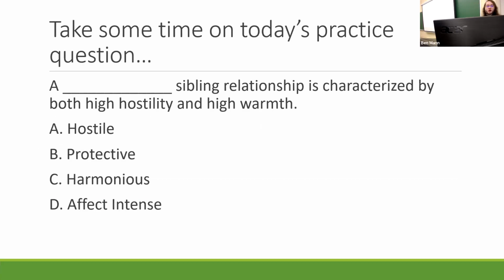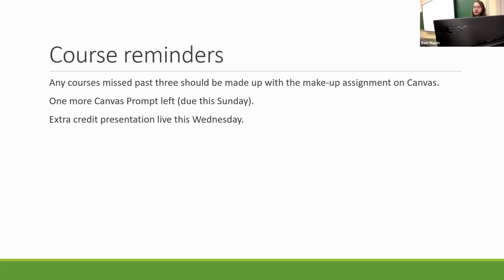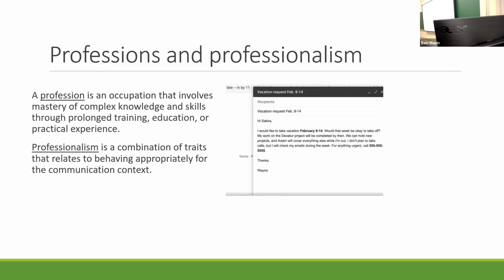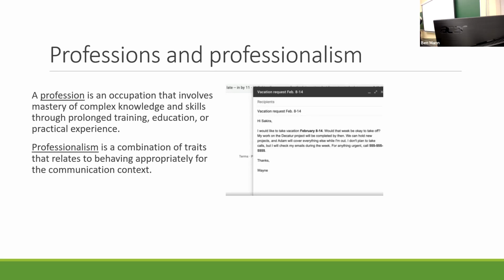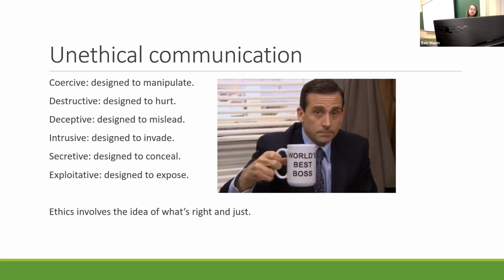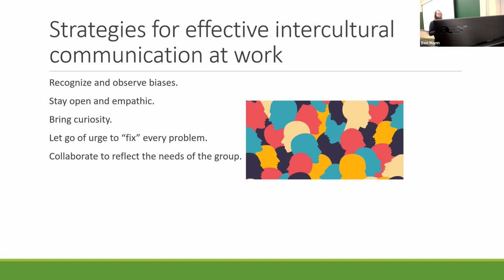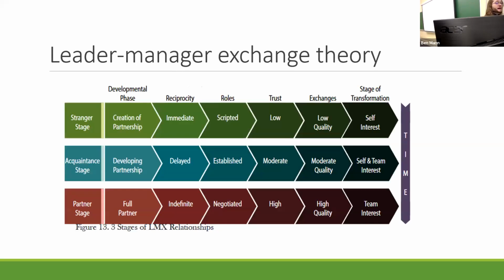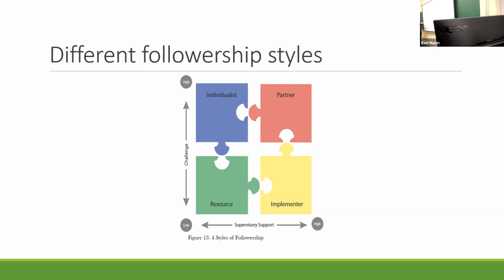COM 111-002 - 12/5